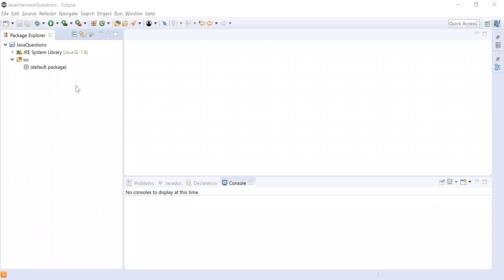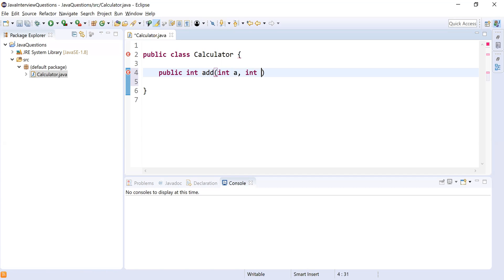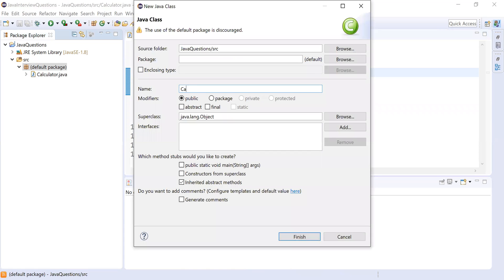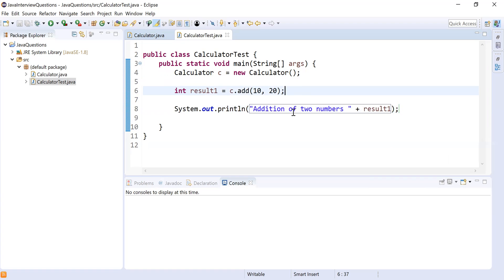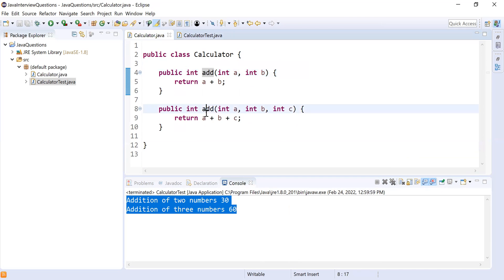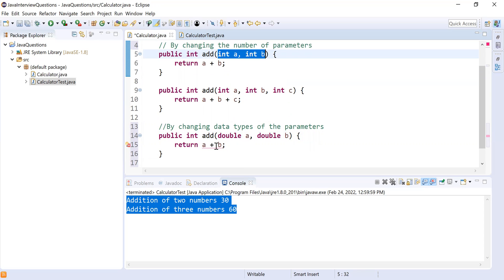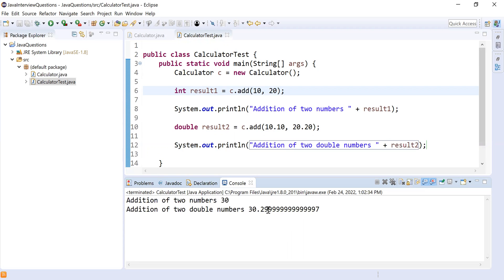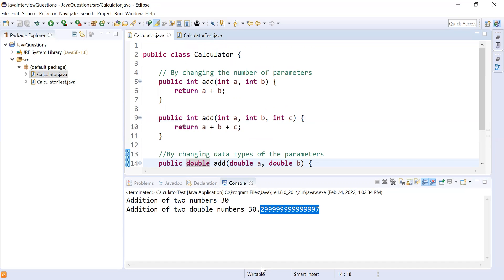Method Overloading In Java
We have discussed What is method overloading in Java.

Method overloading by changing the number of parameters.
Method overloading by changing the data type of parameters.

Method overloading interview questions in Java.